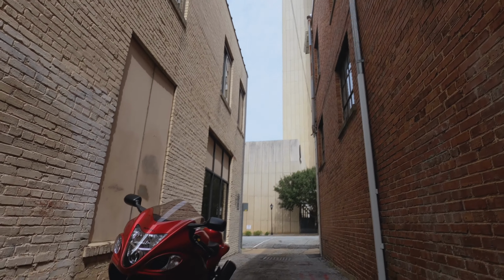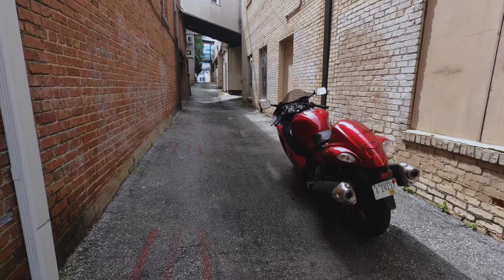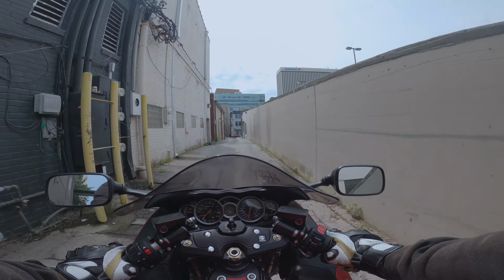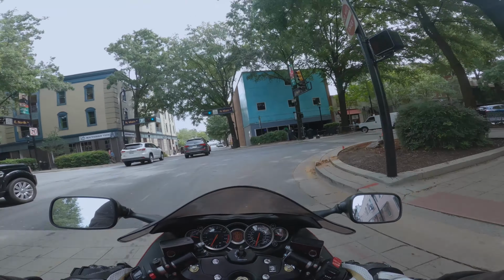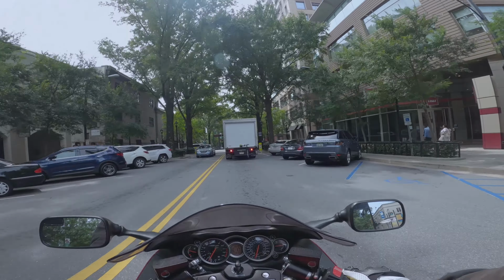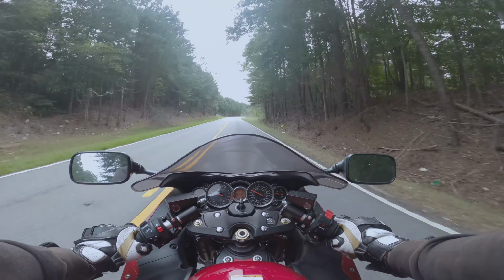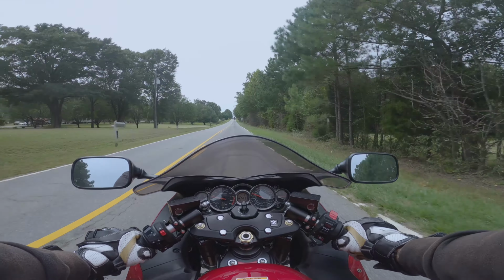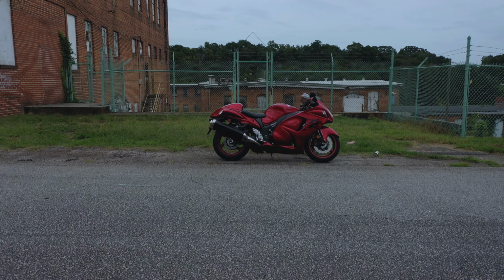2020 HAYABUSA REVIEW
Quick review on the 2020 Hayabusa, extended review to come.